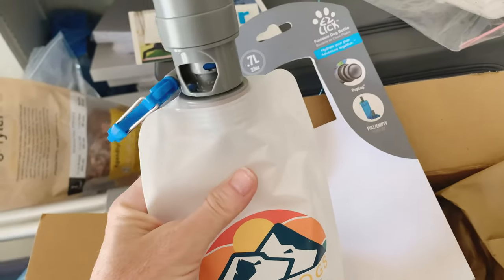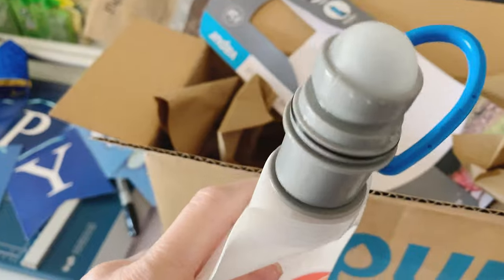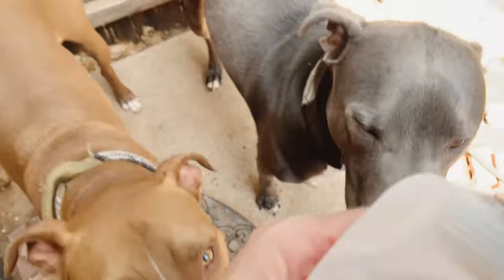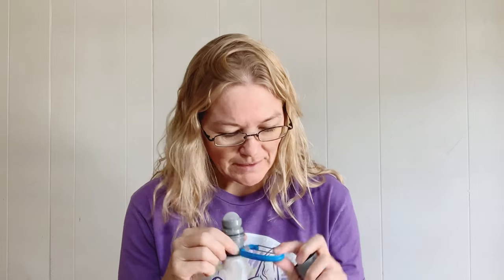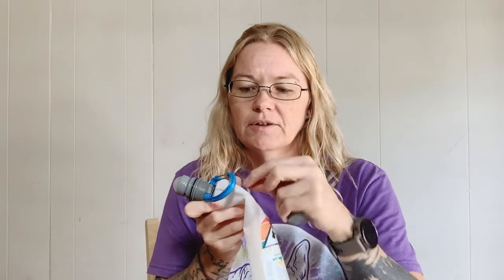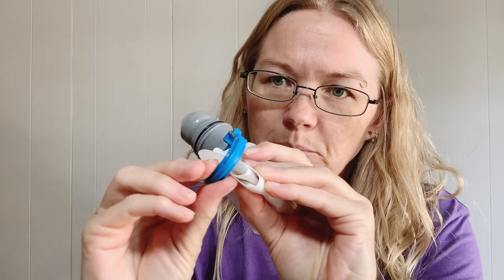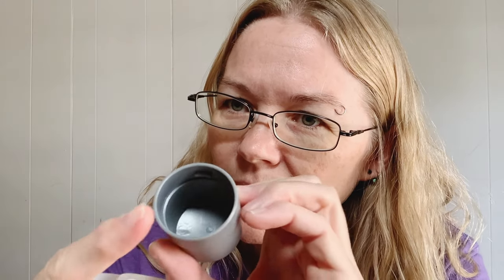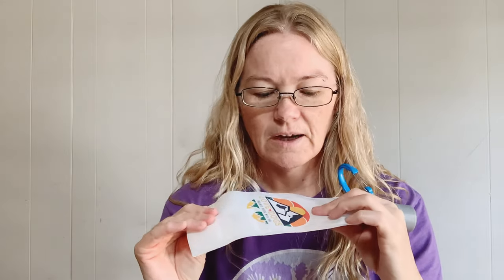Backpacking Gear for Dogs: Vapur EZ-Lick Water Bottle featuring the "PupCap"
Two videos in one day! Whoa! This is definitely not a regular occurrence; however, I got the Vapur EZ-Lick water bottle I ordered and I wanted to give it a try and share my thoughts with you. Check it out.

🛒 Amazon
• Wish list

For regularly updated links, including current backpacking pack lists for myself and the dogs, as well as our mobile living gear list, my camera gear list, and more, visit my Linktree (includes some Amazon Associate links, which means I earn from qualifying purchases at no extra cost to you):